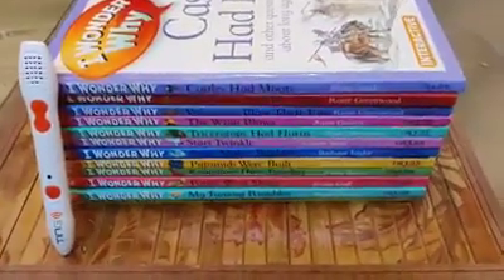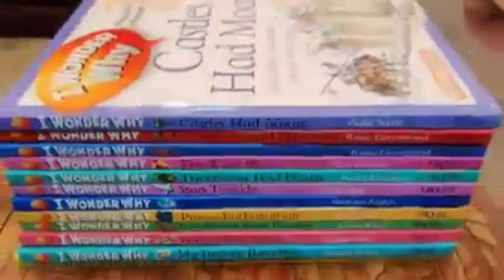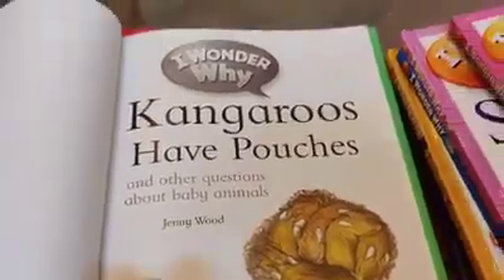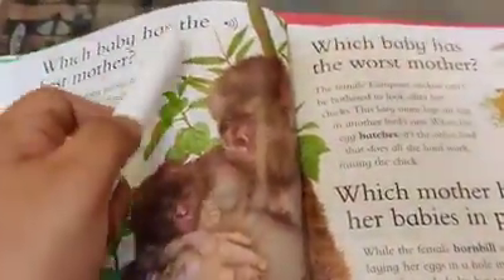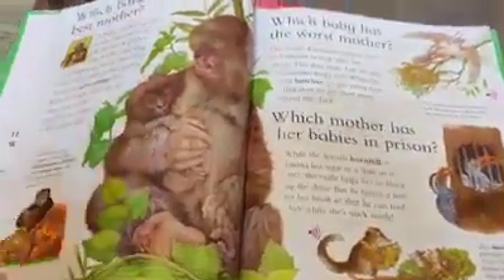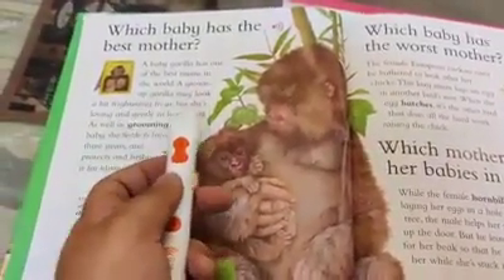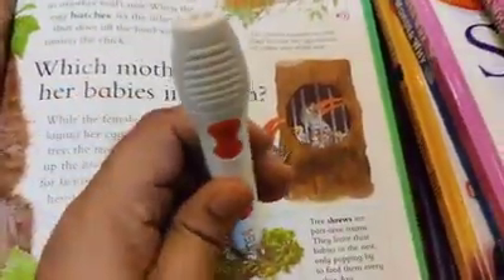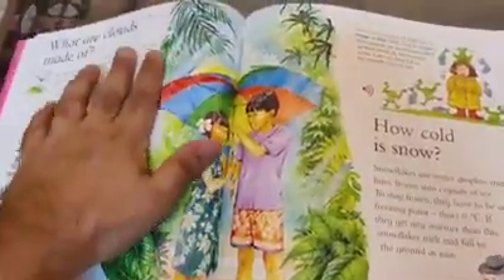I wonder why Grolier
Hello

I am representing Grolier International it's a US based group publishers of harry potter we are  having an International research based in home learning concept to enhance child's reading habbit listening skills ,brain development Language,IQ,Skills,Creativity, concentration level , multiple intelligence.

For Home Demo
Or video Demo